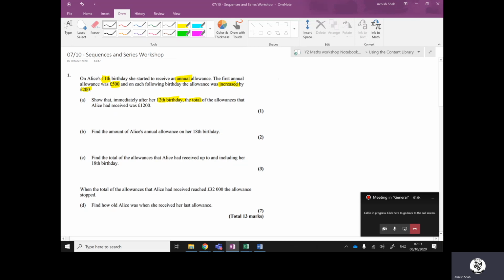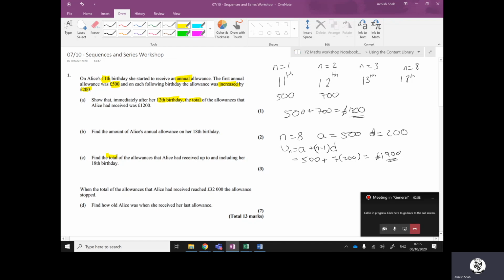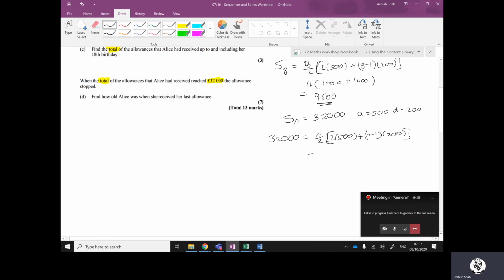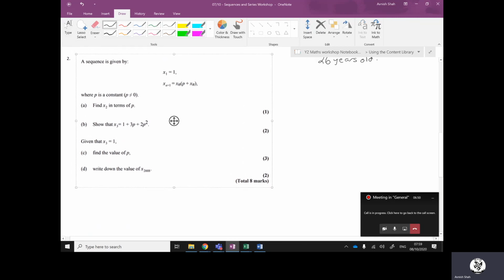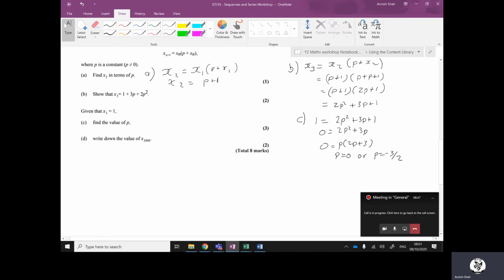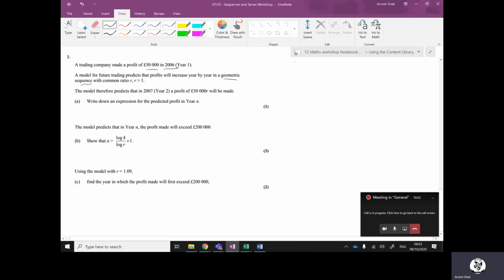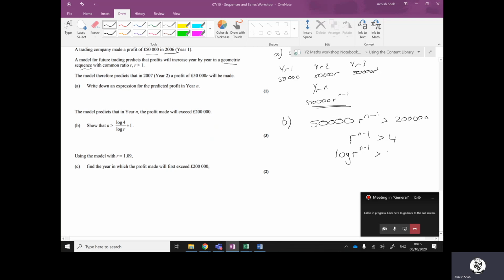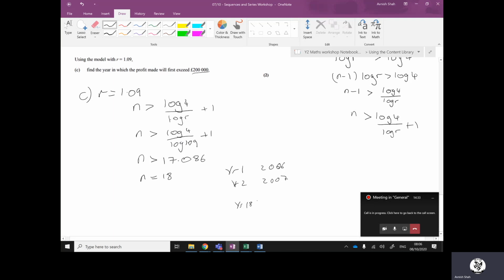Sequences and Series Workshop 3 exam paper questions